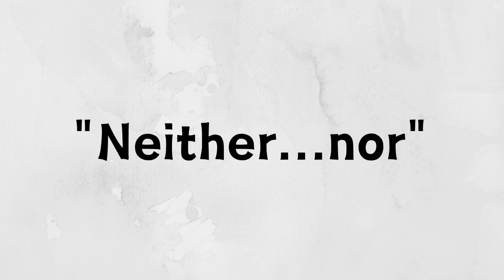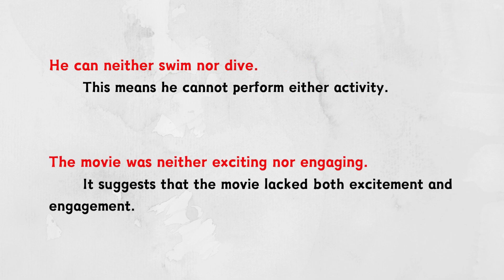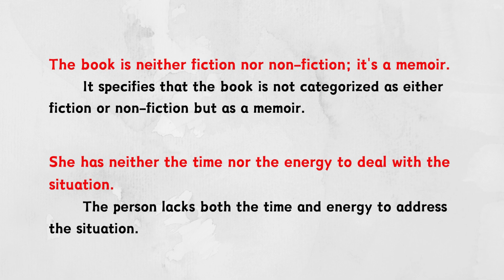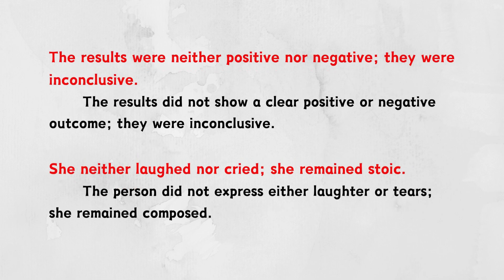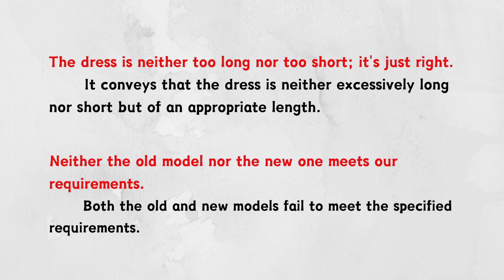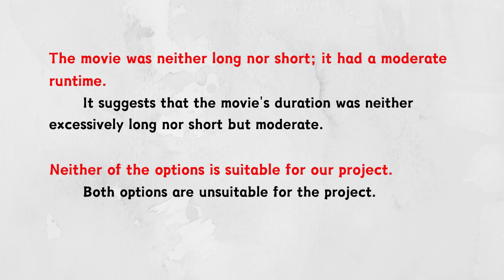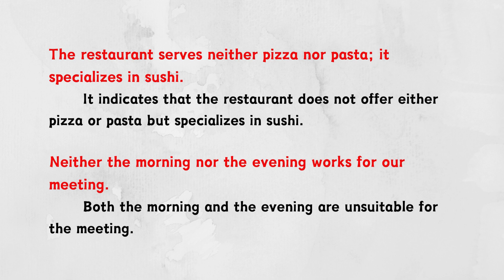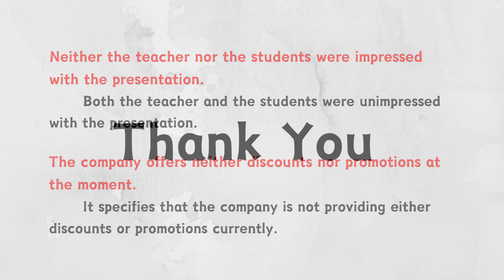How to use Either...or in English Conversation | Correlative Conjunction